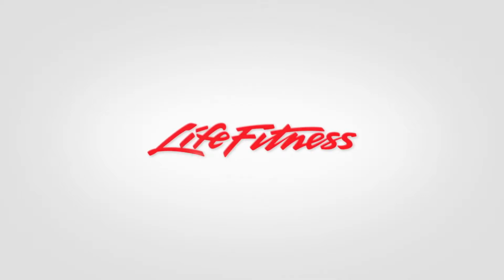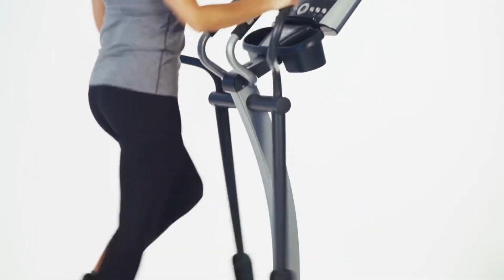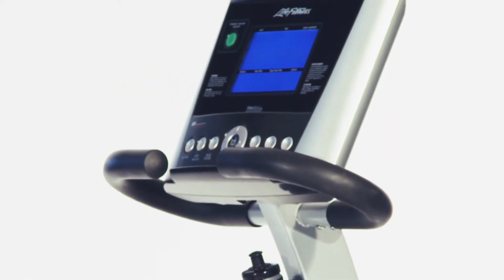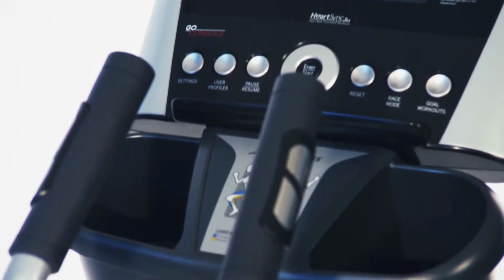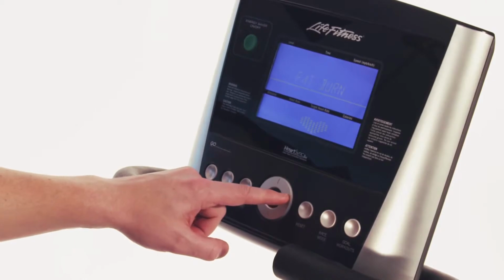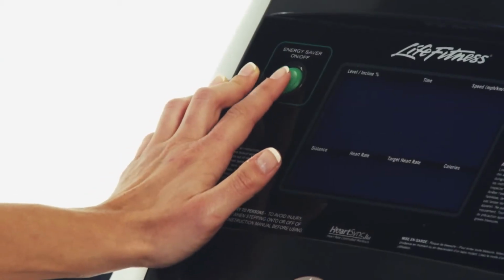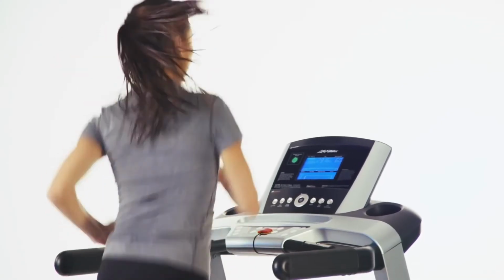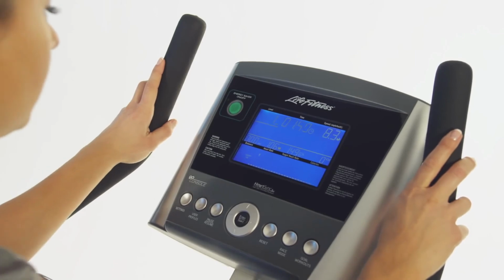Life Fitness Go Console - FitnessInn